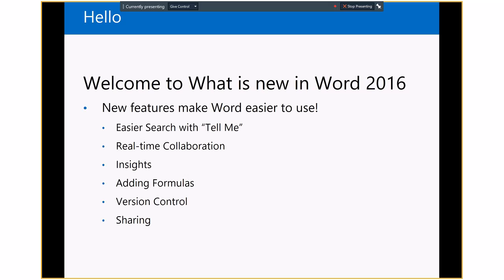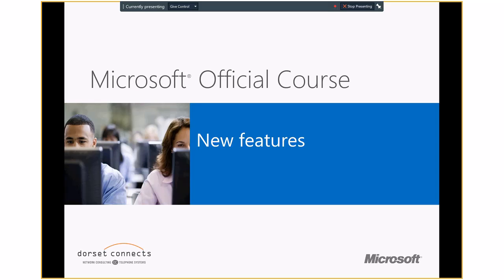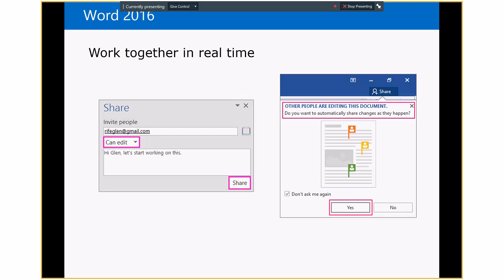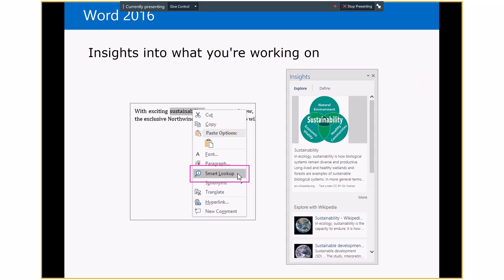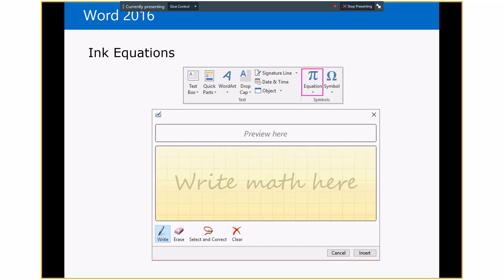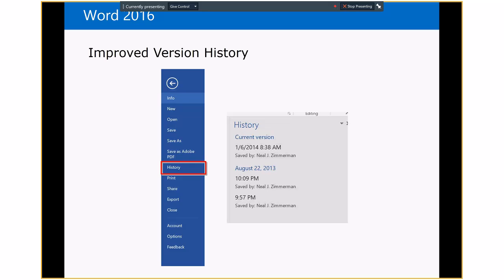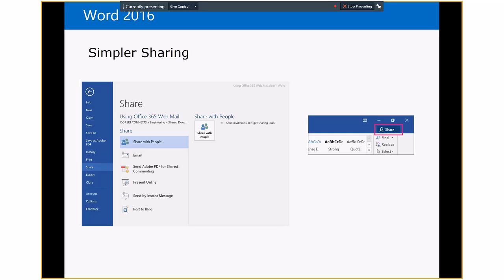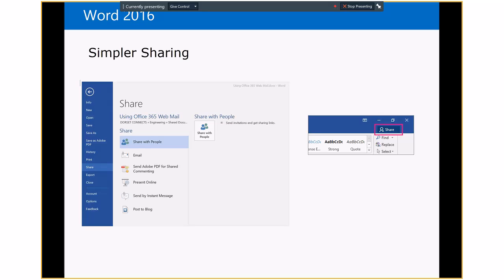What's New In Word 2016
A brief overview of some of the newer, more exciting features of Microsoft Word 2016